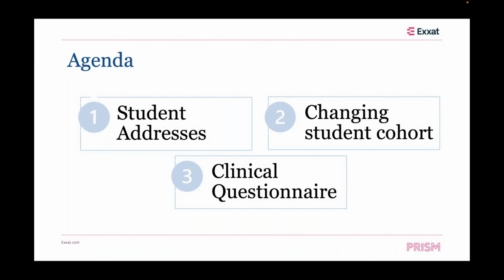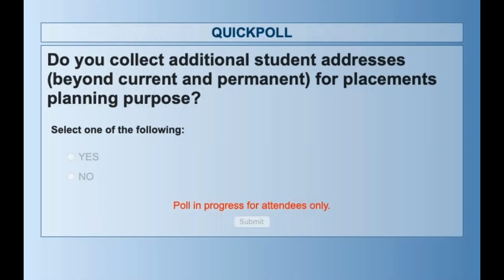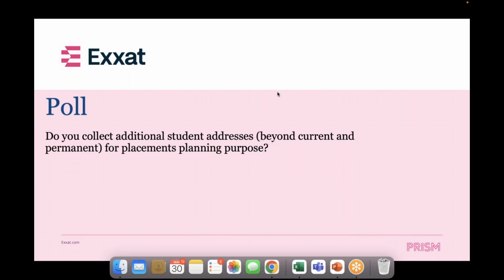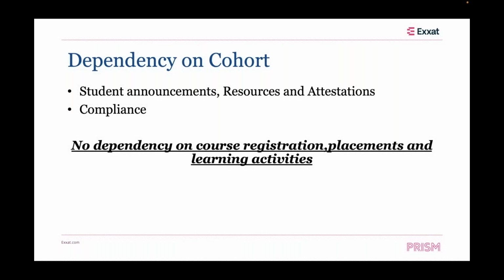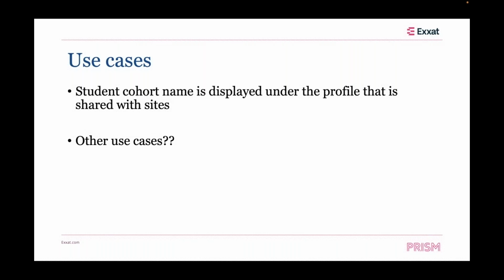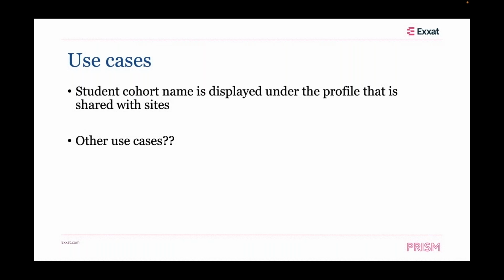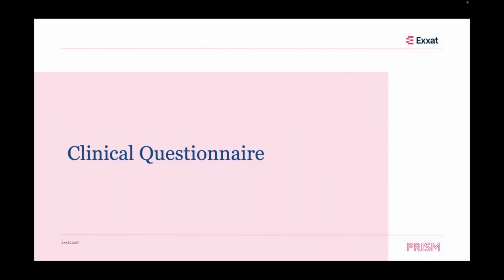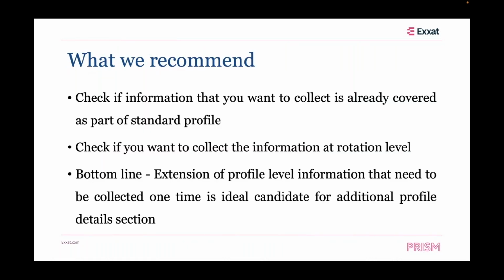Fireside Chat: Student Management Prism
Date of webinar: March 30, 2023

Exxat is proud to present a new series, Fireside Chats! Join us to participate in engaging conversations with our product team who leads the development of the features within Prism that you use, and hopefully love!

This session will focus on student management, and the need to update student cohort information within Prism.

Our team will provide you with an overview of what we currently support and envision, and you'll have a chance to provide your thoughts and feedback!